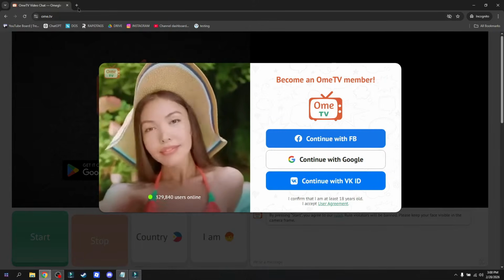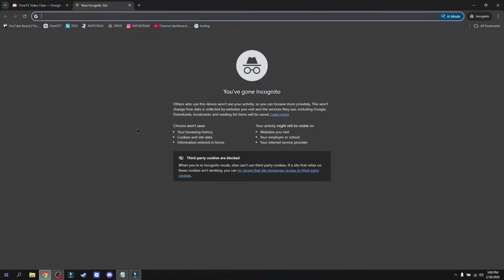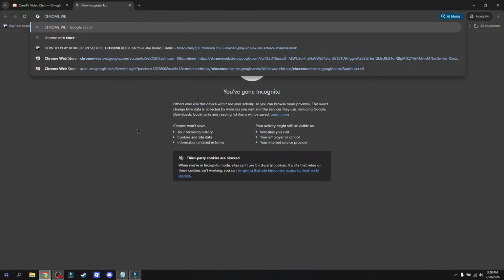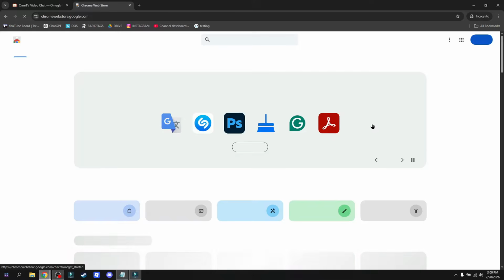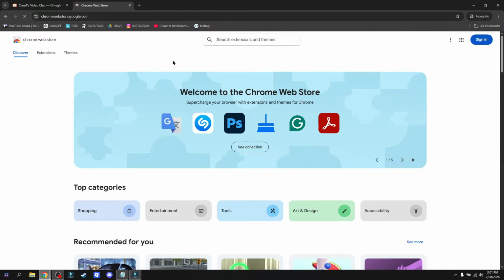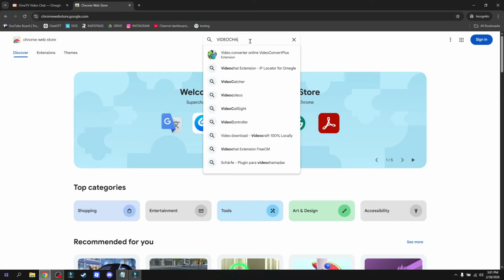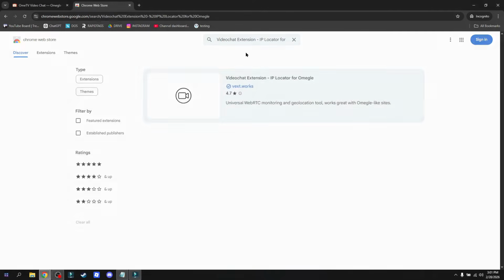HOW TO GET GIRLS ONLY ON OME TV IN 2026 (BEST METHOD)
In this video, I am going to show you how to get girls only on Ome TV using filters and settings. Learn tips and tricks to connect with female users and improve Ome TV chat experience. This guide will help you find girls only on Ome TV effectively.